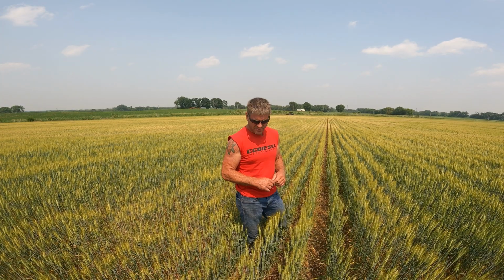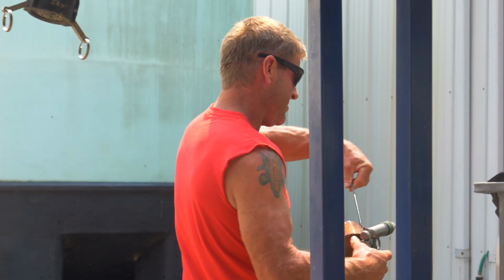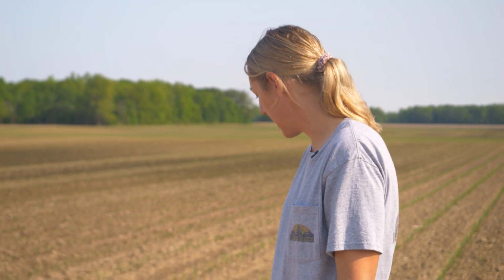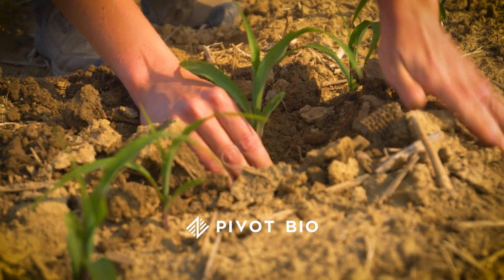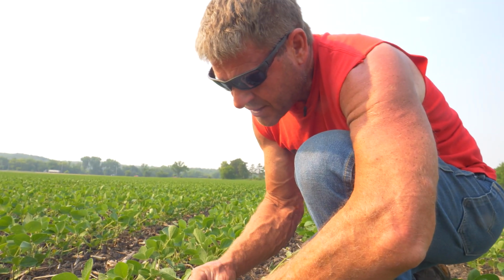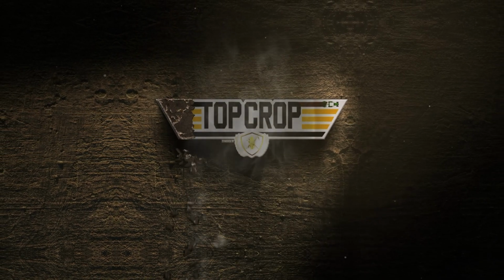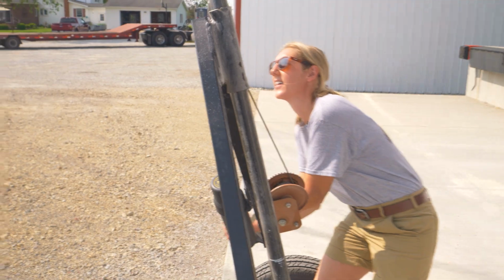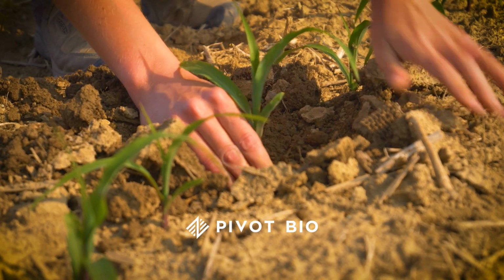Top Crop | Episode 4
Shelby checks on some corn plants in different soils types while Dan talks jar testing, checks on wheat, beans and unplugs a tile.